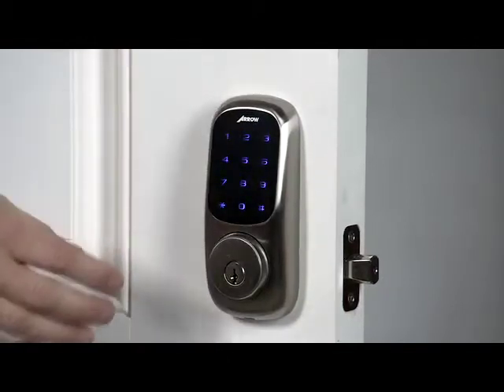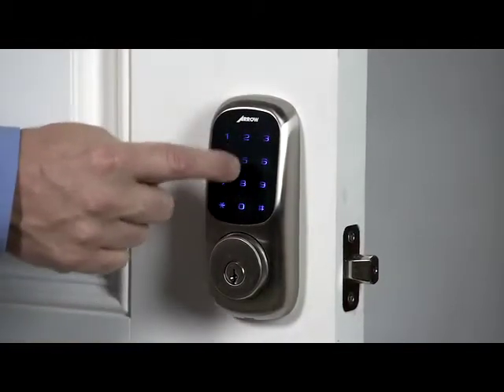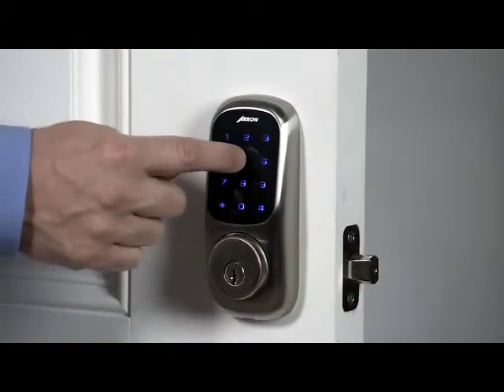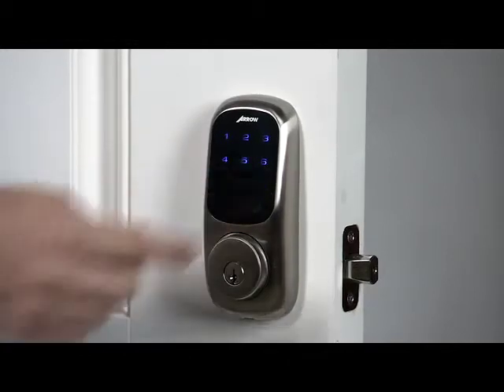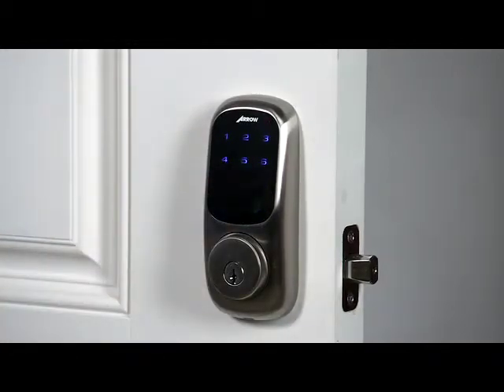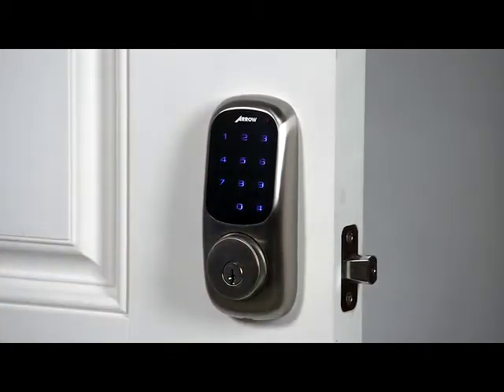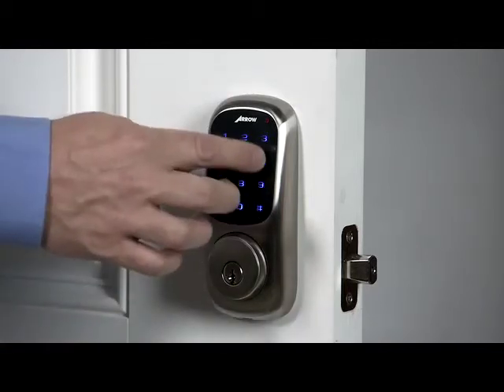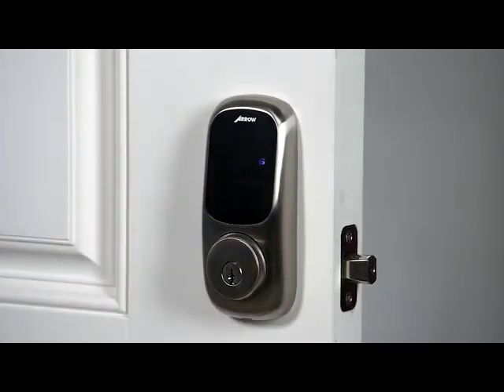How to Add A User Code: Revolution Touchscreen Deadbolt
Video tutorial on how to add a user code on the Arrow Revolution Touchscreen Deadbolt.  You can add up to 25 user codes.  Users can be added and deleted at anytime without losing any of your other user codes.